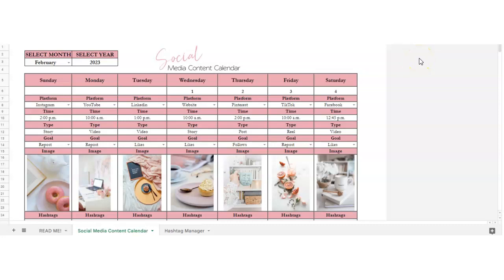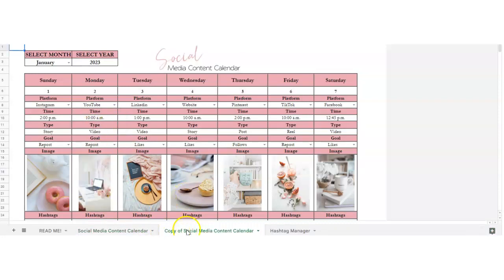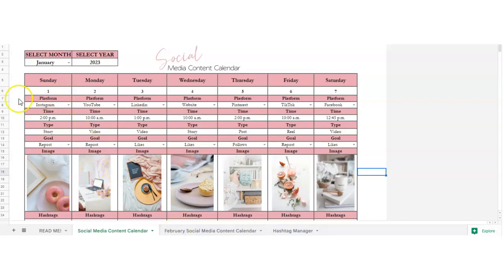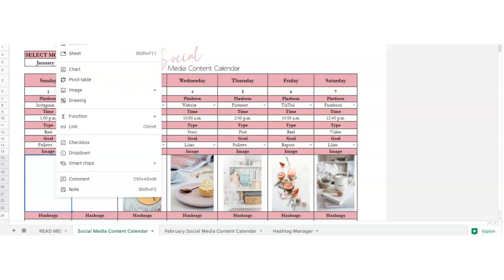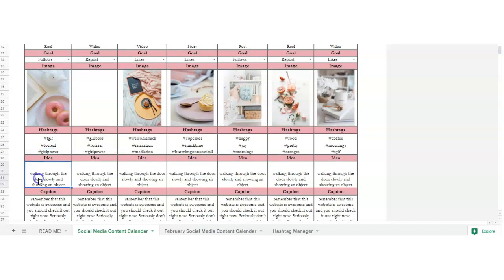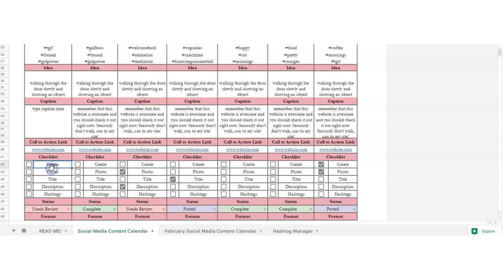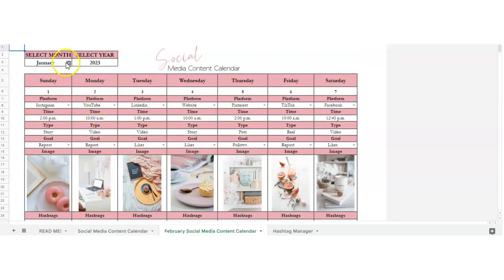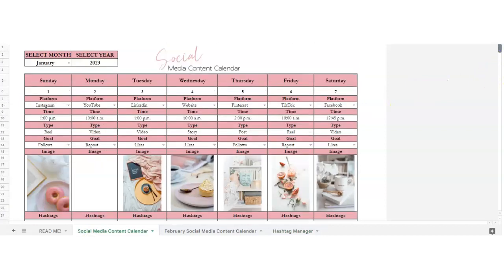Social Media Content Calendar Google Sheets, Social Media Content Planning Strategy Creation Manager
What you will receive with your Excel Google Docs Spreadsheet:  A google sheet excel spreadsheet download to help you to track your small business social media content calendar with this easy to use google sheet.  This helps social media content planning simple to track and plan for the month or the year.

Gwen